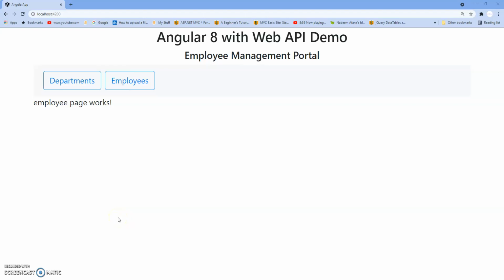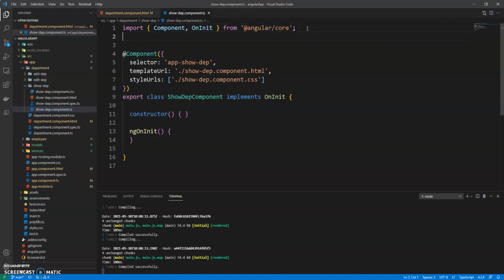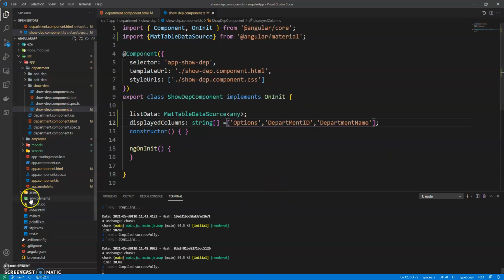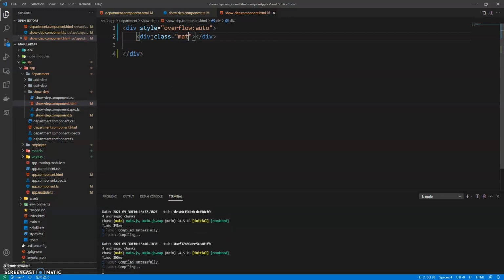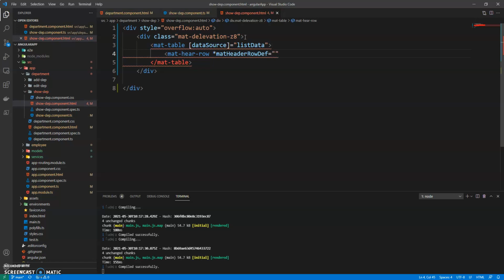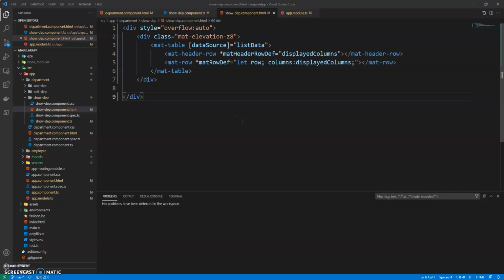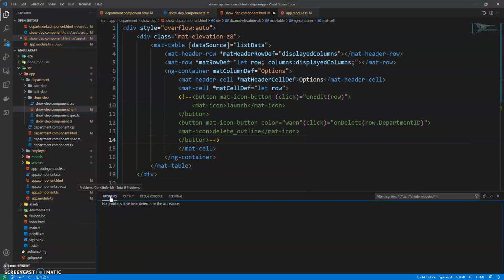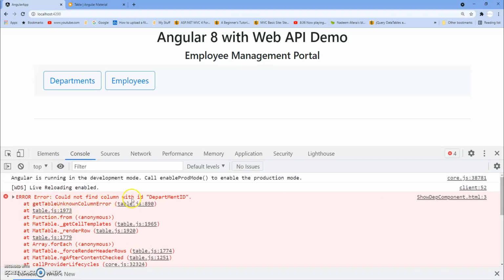Material Design Table for Department Page (First) - Part 18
In this video we are going to do the following:
1. Importing MatTableModule
2. Importing MatIconMOdule
3. Constructing Department page